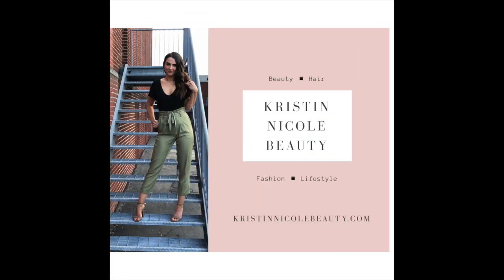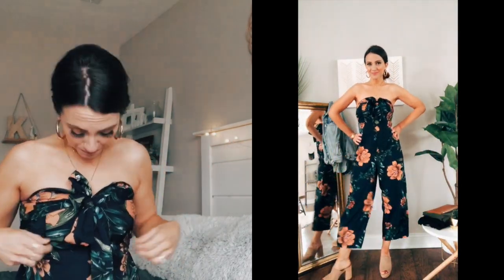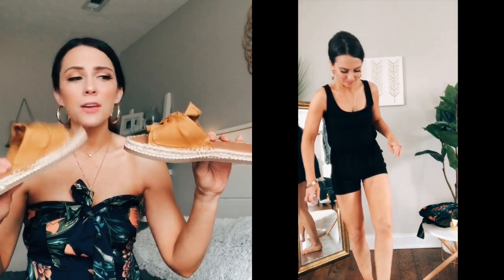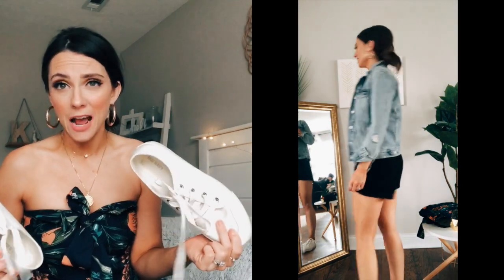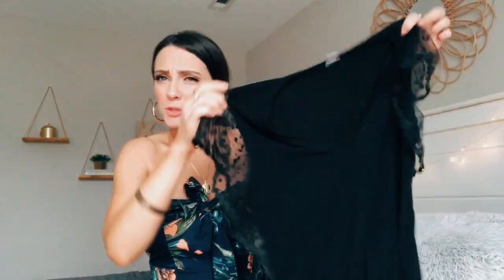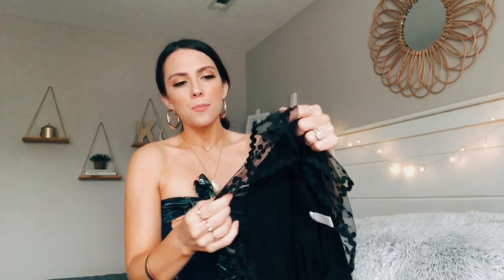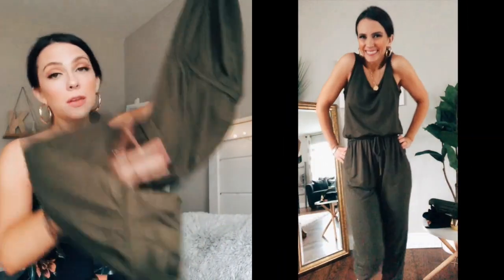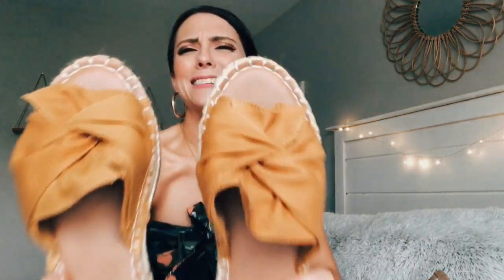Amazon Clothing Haul: Cute & Comfy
Hello there! In this 'Amazon Clothing Haul' I show some cute and comfy pieces that you can add into your closet for everyday wear.

Product Links:

White Canvas Tennis Shoes

Knotted Espadrille Sandal

Block Heel Mules

Gold Chunky Hoops

Women's Floral Jumpsuit

Women's Casual Jumpsuit

Women's Romper

Women's Joggers

Basic White Tee

Women's Jean Jacket

Women's Polka Dot Mesh Sleeve Bodysuit